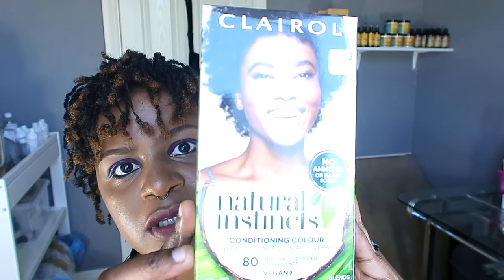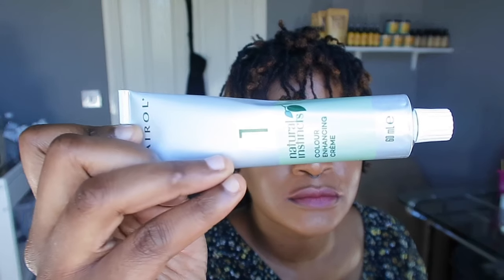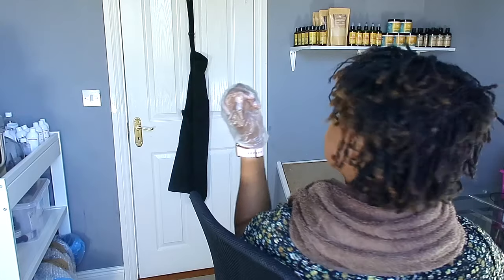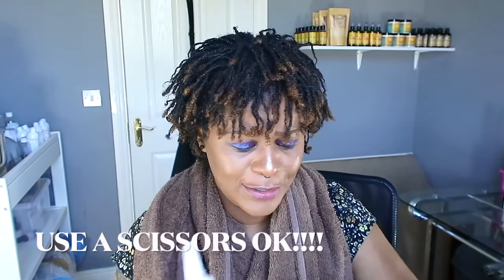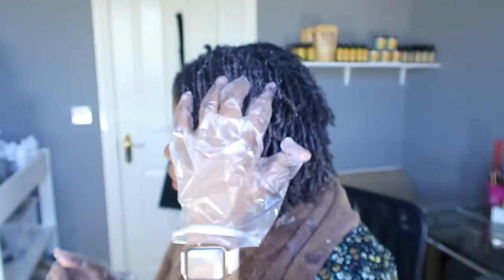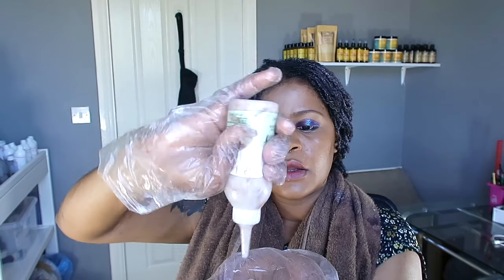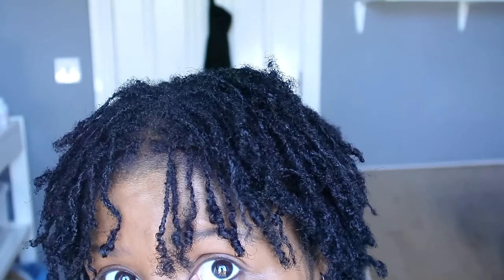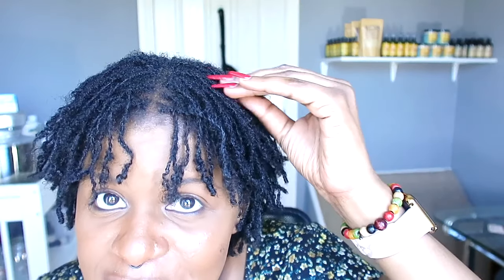DYING MY MICROLOCS BLACK | DIY MICROLOCS | NO GRID MICROLOCS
Thank you for tuning in and if you are new to my channel, you are welcome.

In this video I decided I was going to dye my hair black. I thought it was time to have a more natural look and as well as blend in with the extentions that I used to repair my broken locs until I start trimming them. So far it is going to get some getting used to but I am loving this change so far.

AMAZON LINKS

Clairol Natural Instincts Semi-Permanent No Ammonia Hair Dye, 2 Black

Towarm Afro Kinky Bulk Human Hair

Beayuer Dreadlock Crochet Hook Tool

Sunny Isle Jamaican Black Castor Oil Mousse Wrap Set

5 Pieces Dreadlocks Tool Sisterlocks